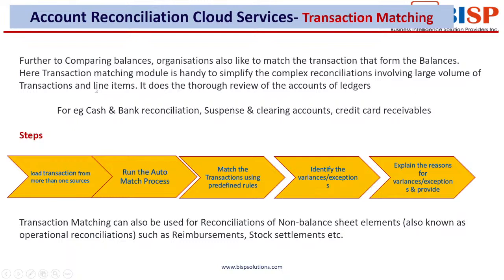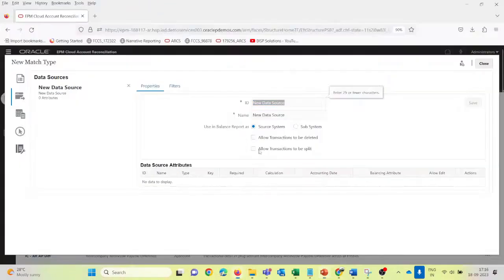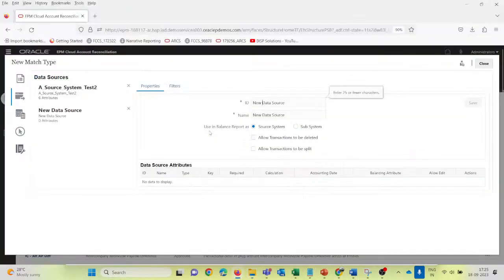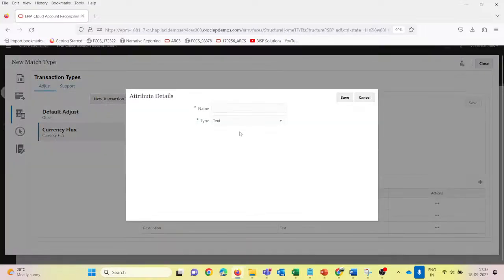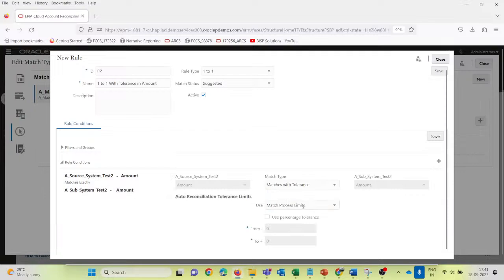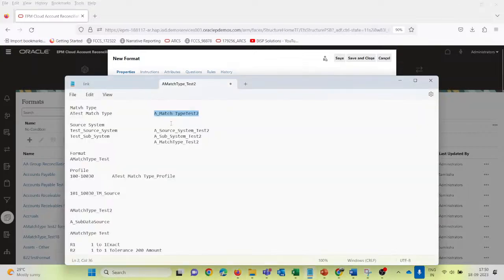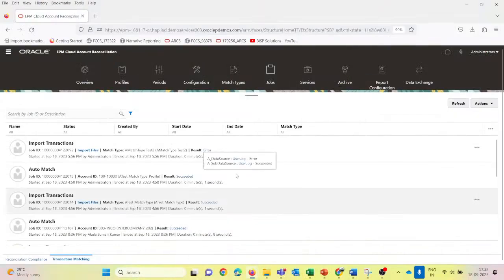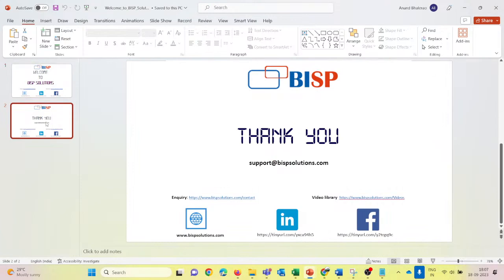Oracle ARCS Transaction Matching USE case | Account Reconciliation - Cloud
Learn Oracle ARCS Transaction Matching USE case | Account Reconciliation - Cloud